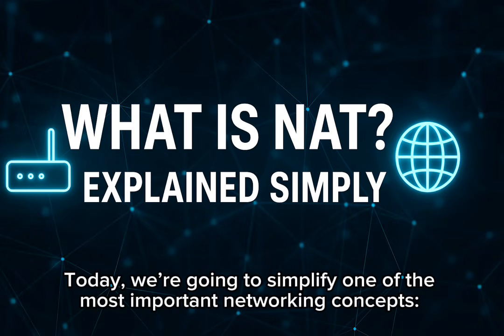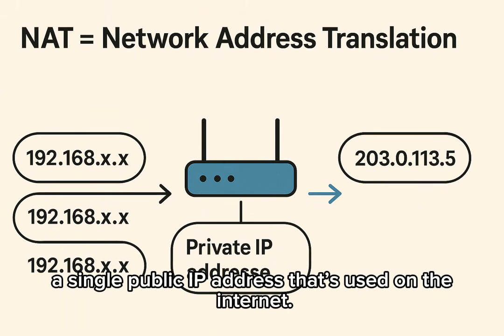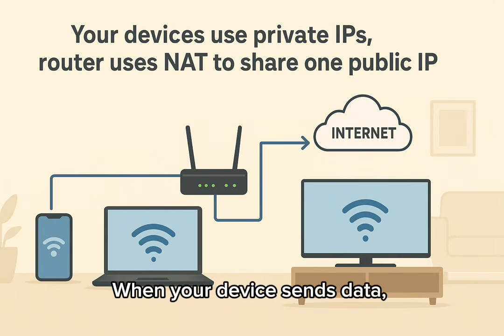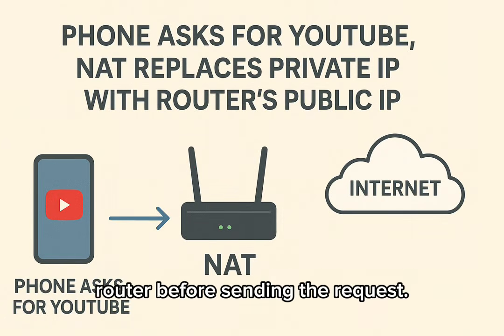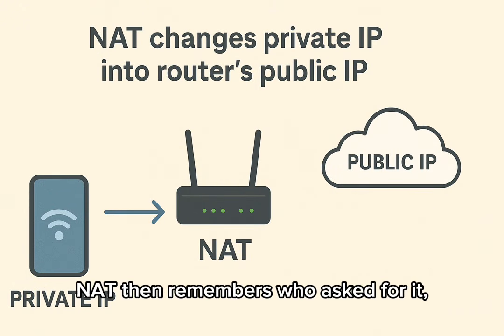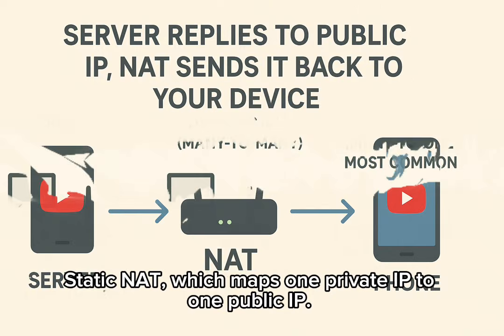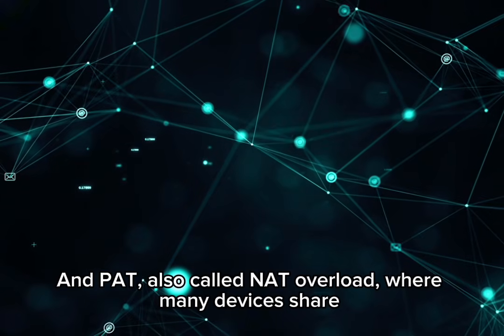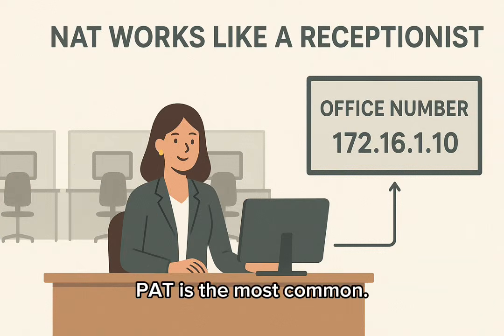What is NAT? | Network Address Translation Explained Simply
Have you ever wondered how multiple devices in your home—like your phone, laptop, and TV—share just one internet connection? The answer is NAT (Network Address Translation).

In this video, I’ll explain NAT in a simple and beginner-friendly way with real-life examples and analogies—no labs required!

🔑 What you’ll learn in this video:
 • What NAT means in networking
 • Why NAT was created
 • The difference between private and public IPs
 • How NAT works step by step
 • Real-life examples: home Wi-Fi, YouTube requests, online gaming
 • Types of NAT: Static, Dynamic, and PAT
 • Benefits and downsides of NAT
 • A simple analogy that makes NAT easy to remember

Whether you’re new to networking, IT, or cybersecurity, this video will give you the confidence to understand NAT like a pro.